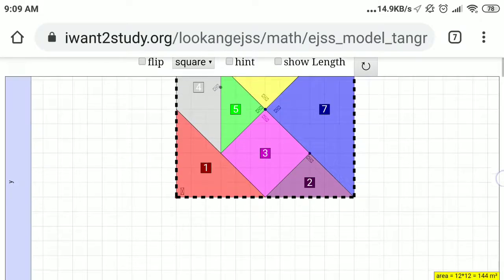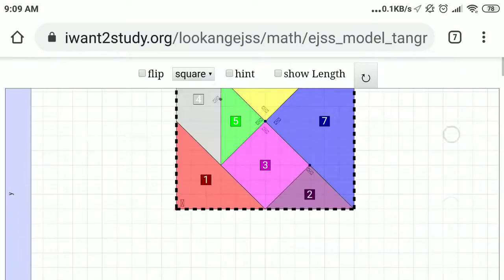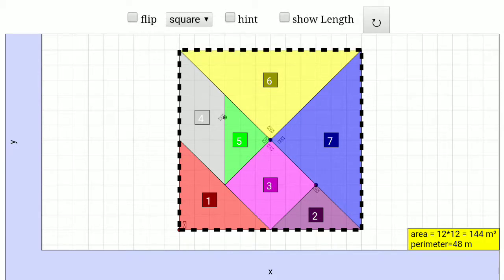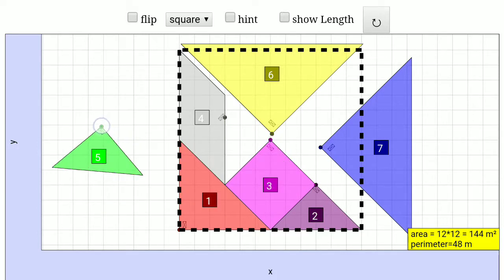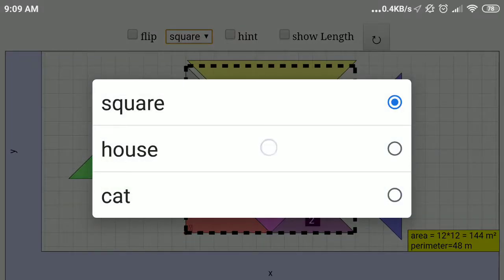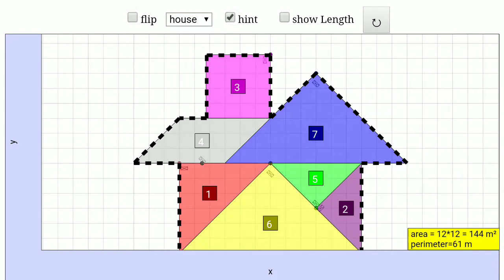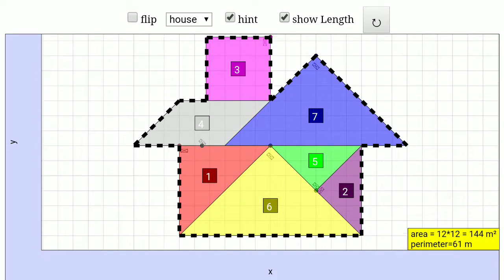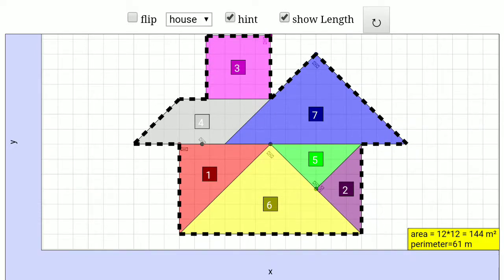Tangram for creative problem solving with area and perimeter